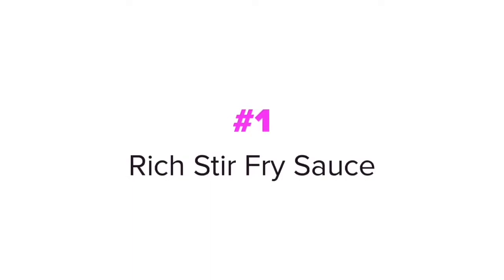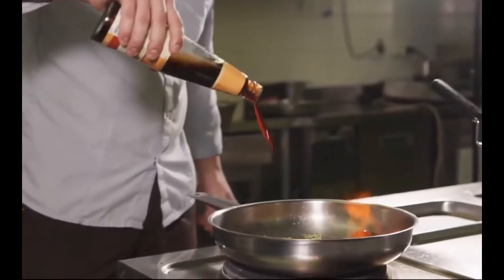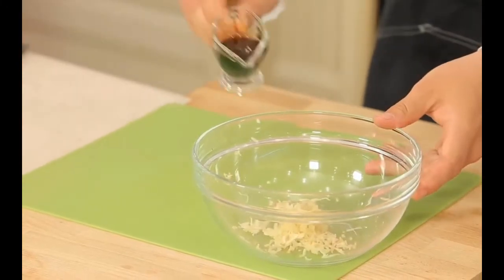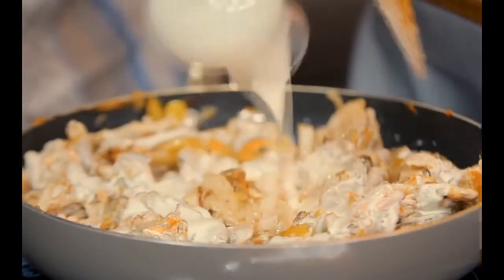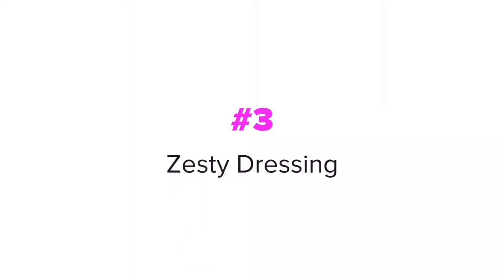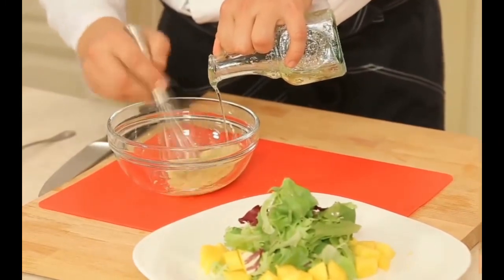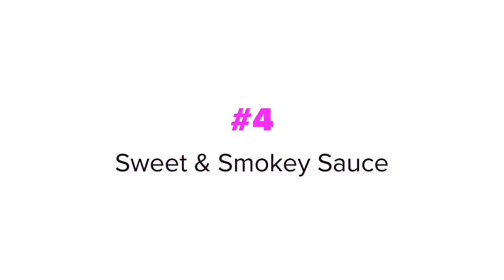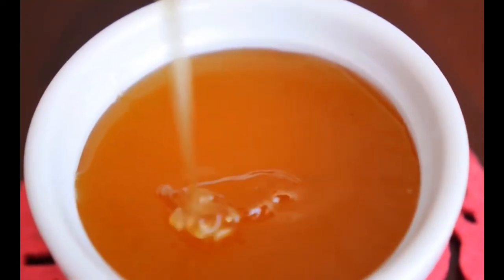How to Make Amazing Tasting Meals Fast and Easy | Weightloss Anti-inflammatory | Women Over 50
Boring meals can be a thing of the past once you learn how to make vegetables taste amazing. Want some Amazing recipe ideas? In this video, I will give you 4 Simple (And Amazing)ideas for veggie flavor combos. These are all using ingredients you can find at the grocery store.

These 4 combinations can be used over and over and in different dishes. I want to help make your time in the kitchen fast and easy. Finding out a few stock ideas is a game-changer.

🌸LINKS FOR TIPS MENTIONED🌸
Free Detox

Bragg’s Amino Acids

Maple Syrup

Coconut Cream

Sea Salt

We appreciate all the support, lots of love from our family to yours.
-Team SoulMate